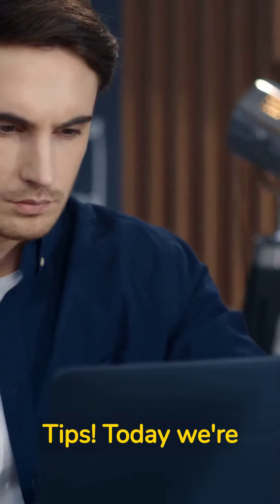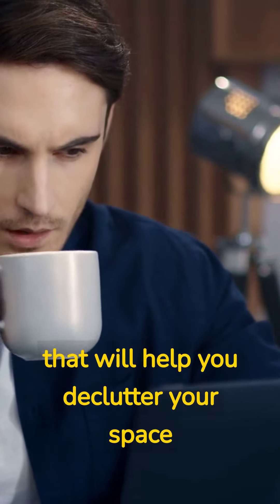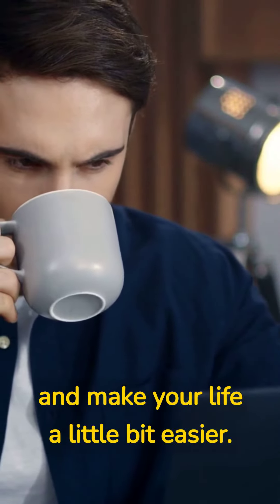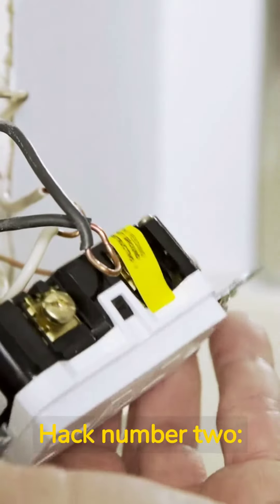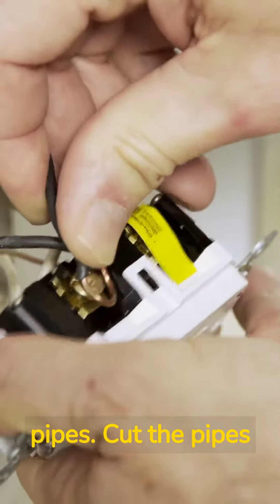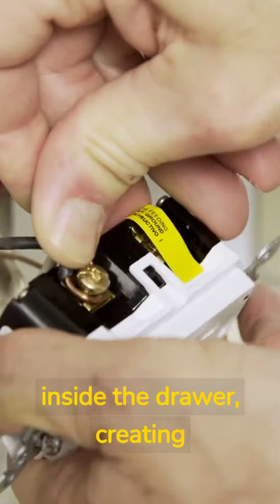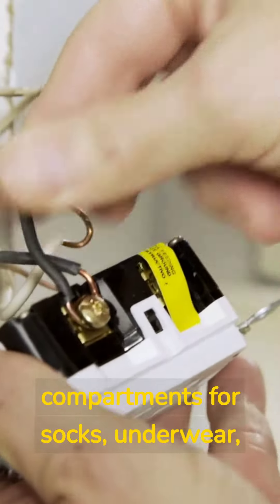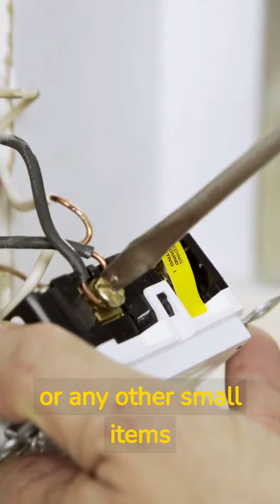5 easy DIY home organization hacks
Struggling with clutter at home? Watch this quick video for 5 easy DIY home organization hacks that will transform your space! Learn how to maximize storage, repurpose items, and declutter your home with these simple and budget-friendly ideas. Whether you're short on time or working with a small space, these hacks will help you create a more organized and stress-free living environment.